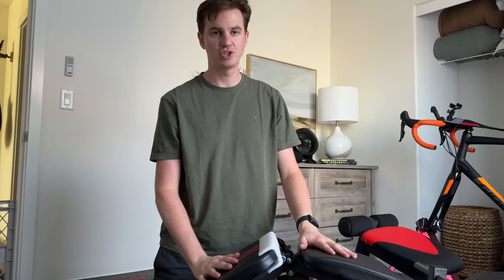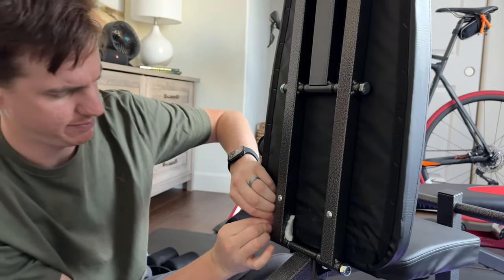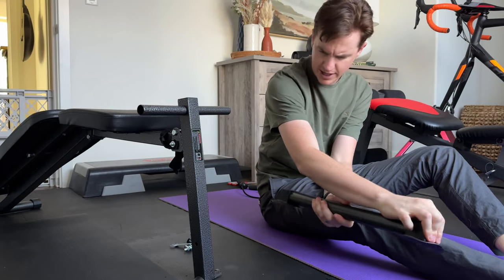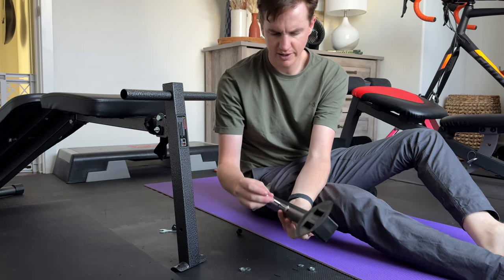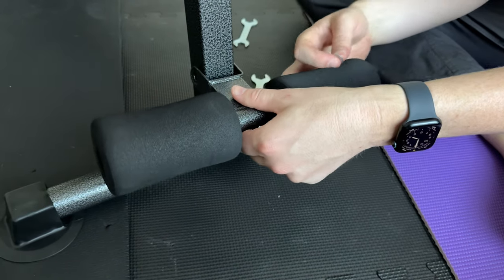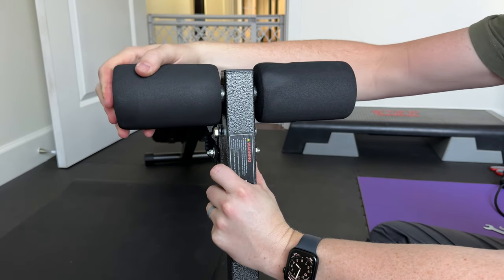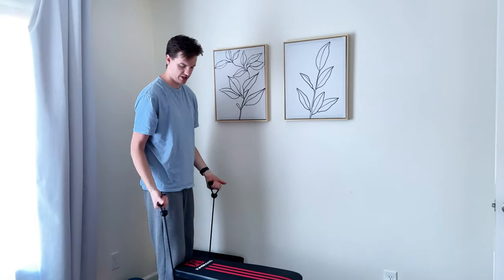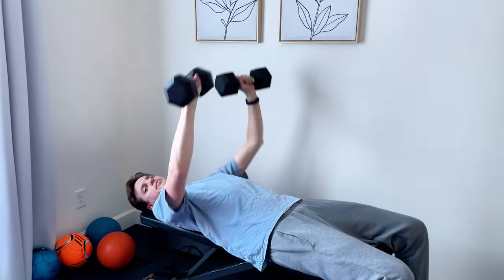K KiNGKANG Adjustable Weight Bench